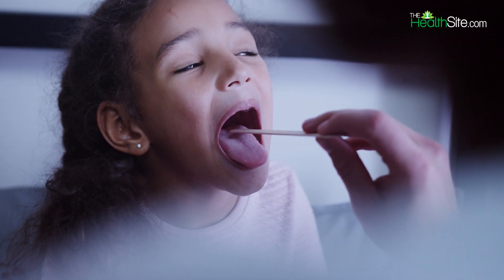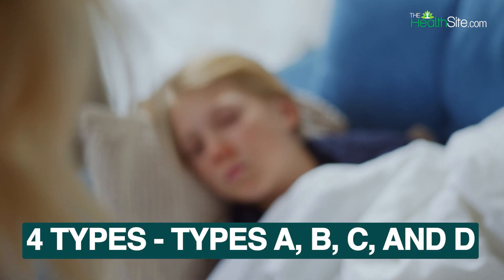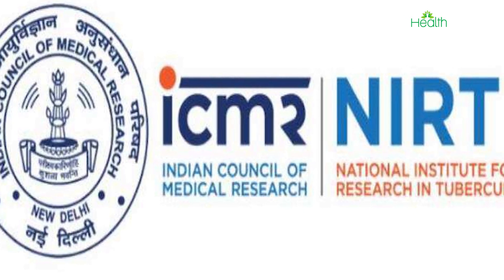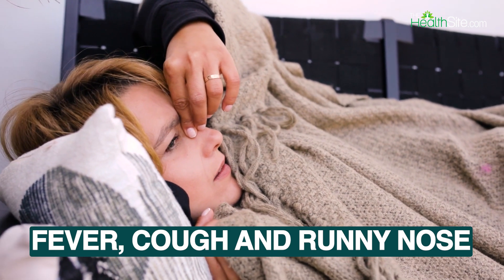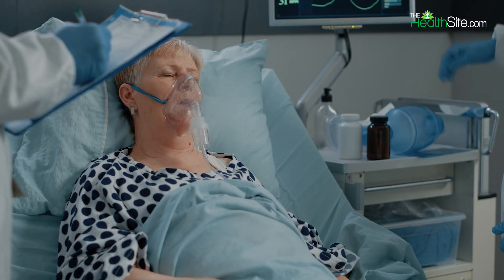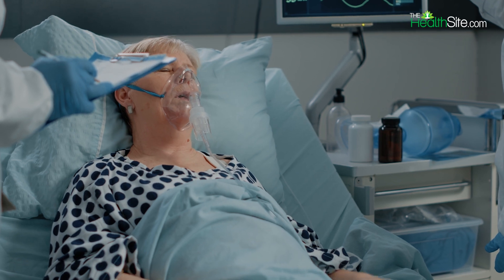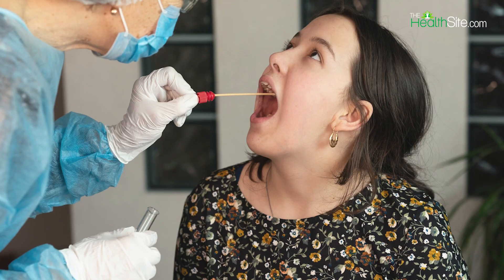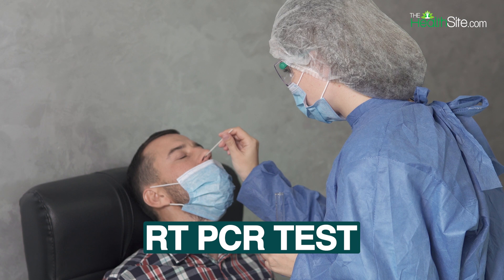H3N2 Influenza: Find Out How The H3 Virus Symptoms Are Different From Covid !!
A sudden surge in cold and flu cases in India has become a major source of concern. In general, seasonal influenza can be of 4 types - types A, B, C, and D. Influenza A and B viruses circulate and cause seasonal epidemics of disease, according to the World Health Organization (WHO). The Indian Council of Medical Research, or ICMR, has identified H3N2 as the origin of the current wave of fever and cold that has afflicted Indians nationwide. As per CDC, H3N2 infection symptoms are comparable to seasonal flu viruses and can include fever, respiratory symptoms such as cough and runny nose, and possibly additional symptoms such as body aches, nausea, vomiting, or diarrhea. Watch Video.